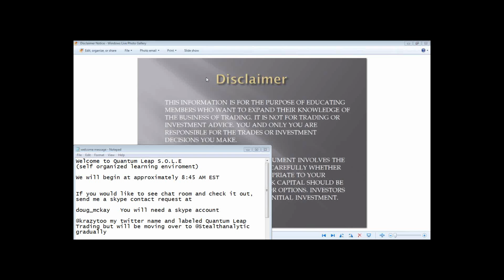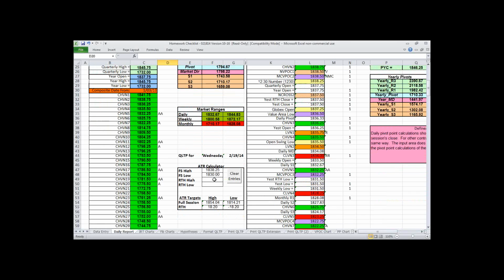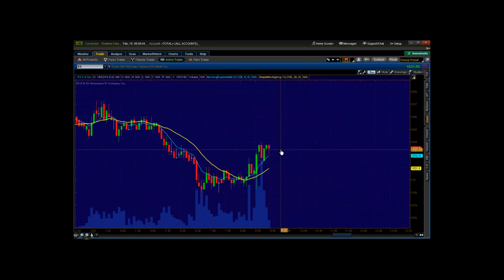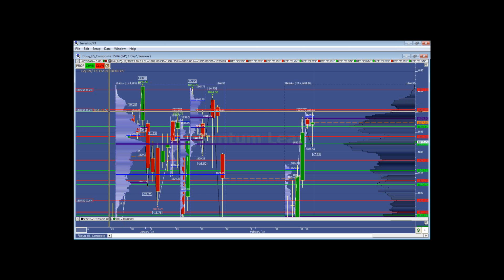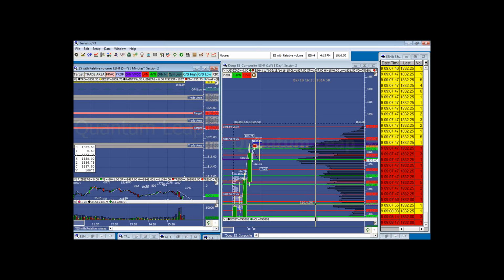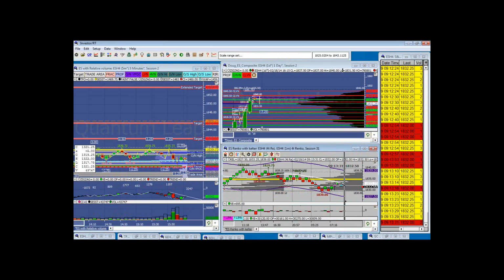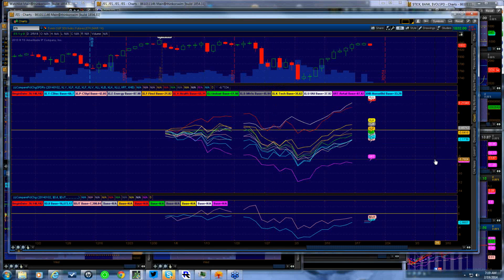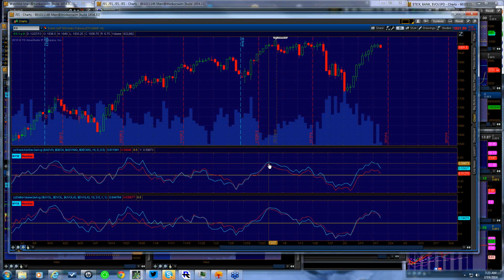2014 02 19 06 45 Market Preview and Trade Plan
Quantum Leap homework session for 2/19/14